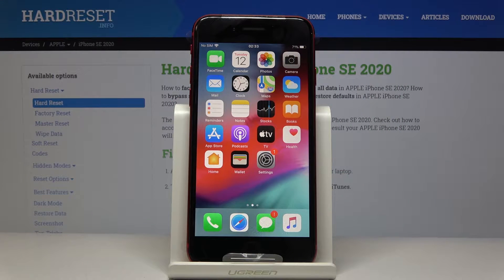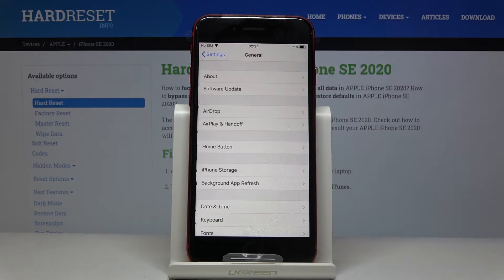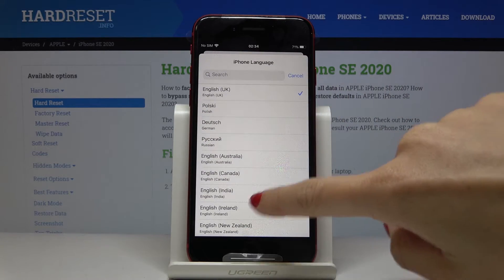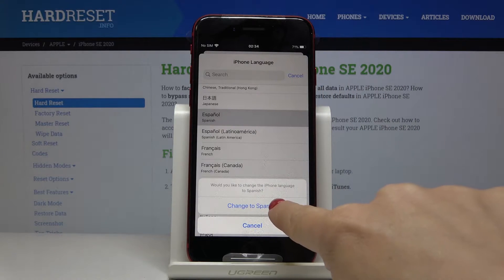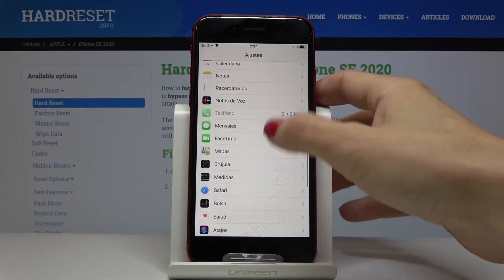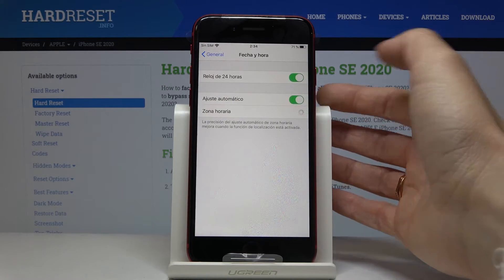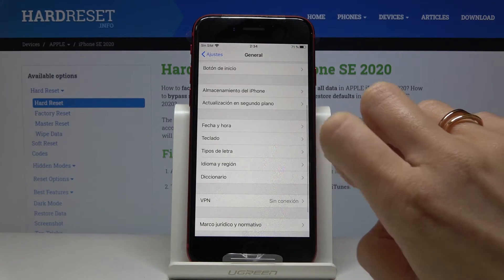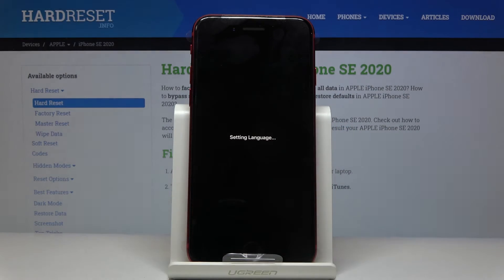How to Change Language in iPhone SE 2020 – Language Settings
Learn more info about iPhone SE 2020:
Find out how to easily change iPhone SE 2020’s language. Pick the preferred language from the full list located in iOS language settings and apply on your Apple device. Watch our tutorial and follow the instructions.

How to change a language in iPhone SE 2020? How to set up a language in iPhone SE 2020? How to update language in iPhone SE 2020?? How to switch the language in iPhone SE 2020? How to find list of languages in iPhone SE 2020? How to open a list of languages in iPhone SE 2020? How to change a language in iPhone SE 2020? How to set up the native language in iPhone SE 2020?